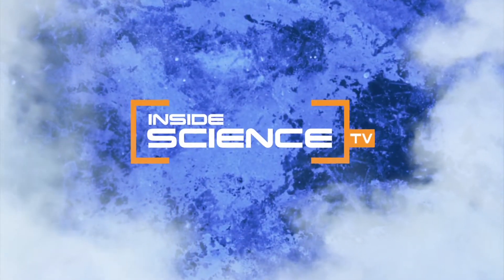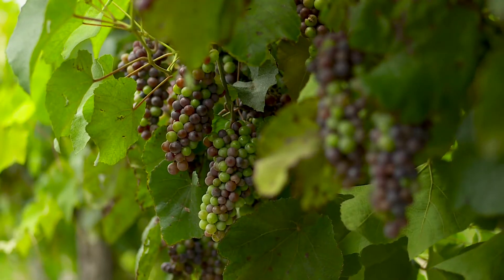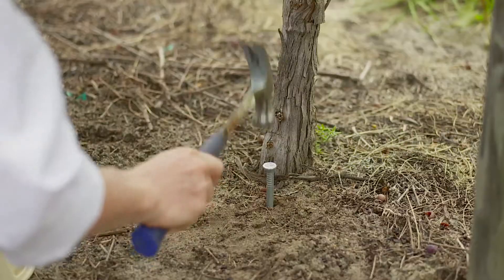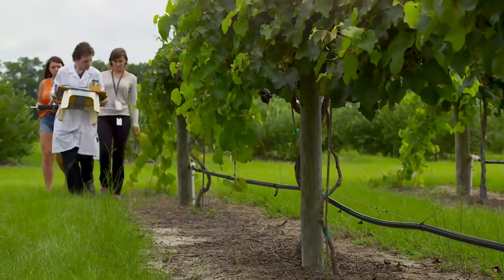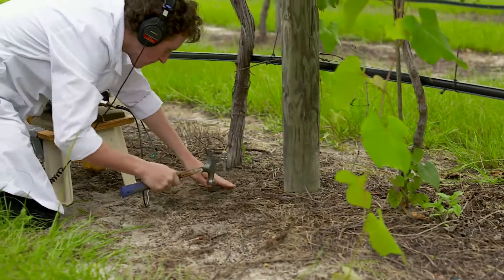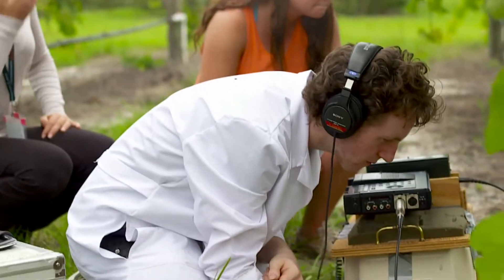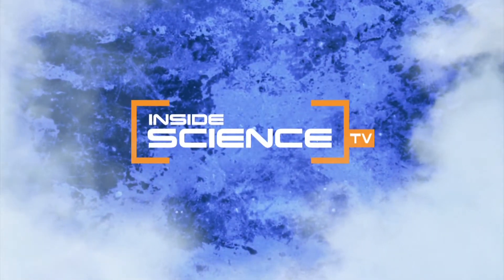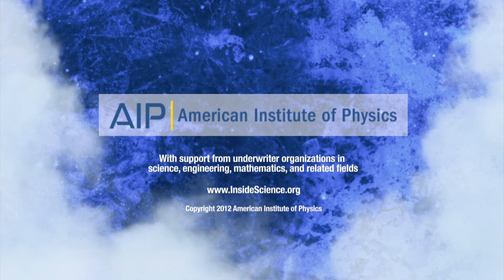Acoustics Detects Grape-Eating Insects in Vineyards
Method could save vineyards money, lead to lower wine costs.